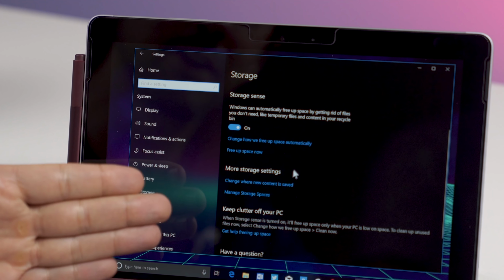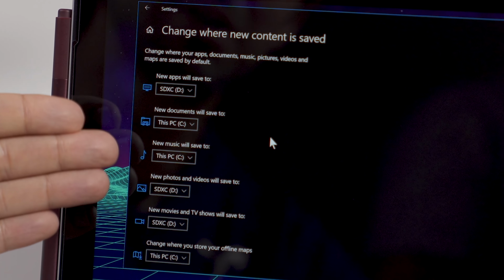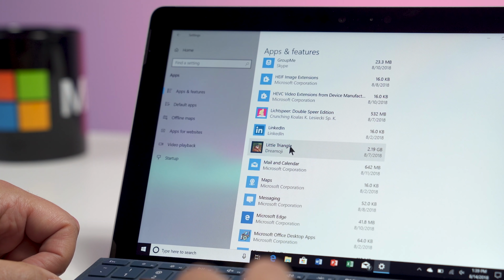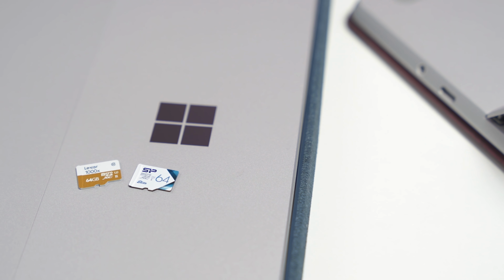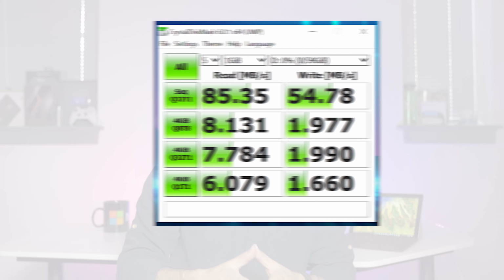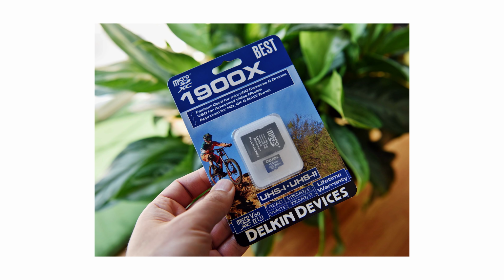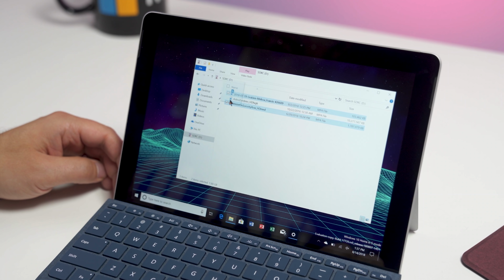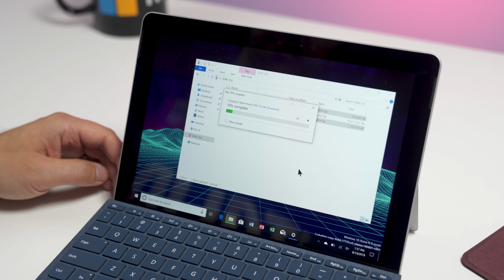What's the best Surface Go microSD memory card? Watch this.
If you need a microSD card for the Surface Go, the more expensive option is not always better. See at Amazon